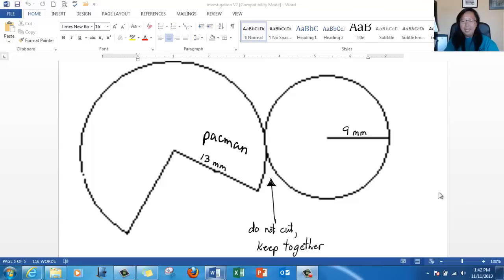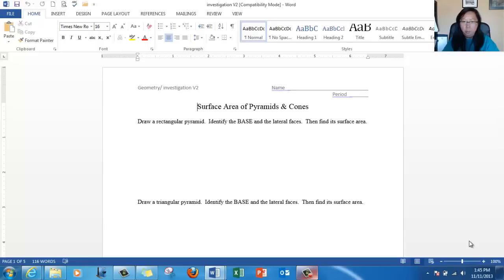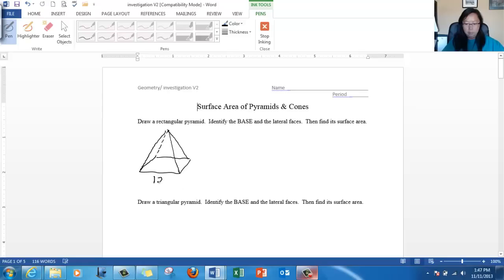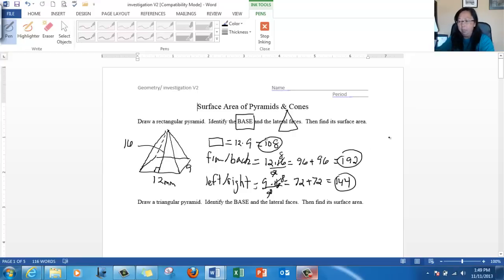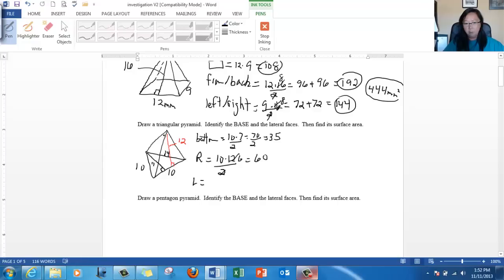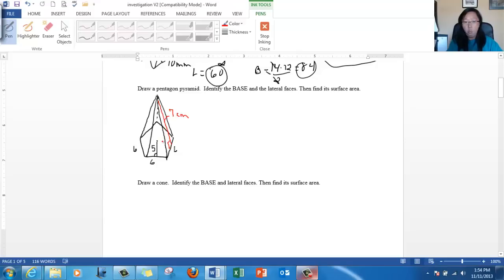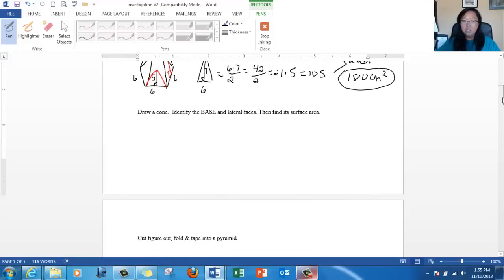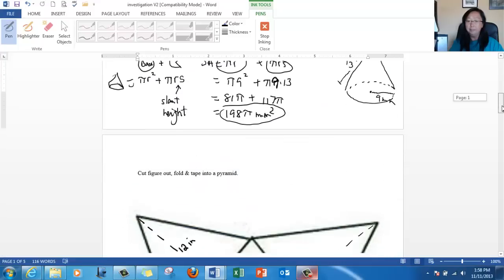Surface Area of Pyramids & Cones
Finding the surface area of pyramids & cones